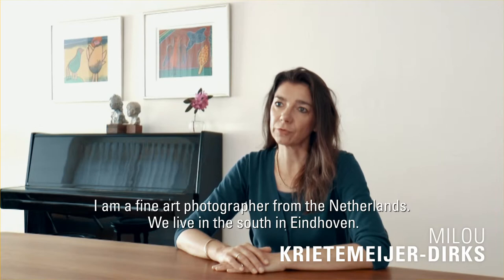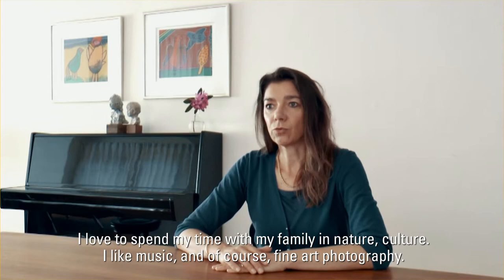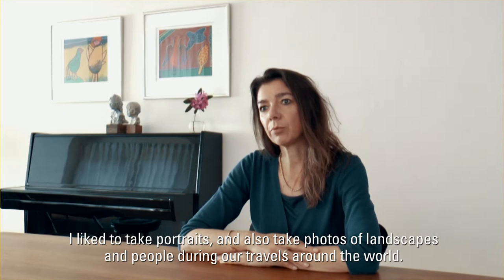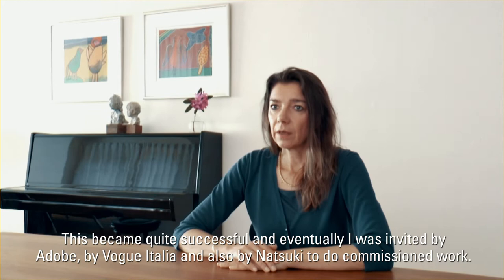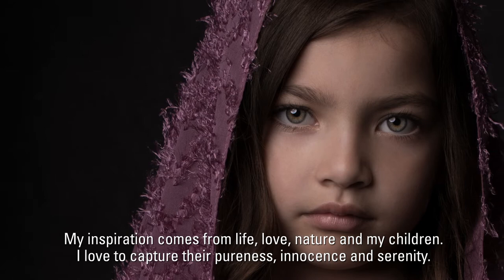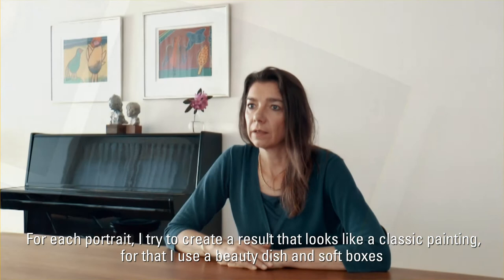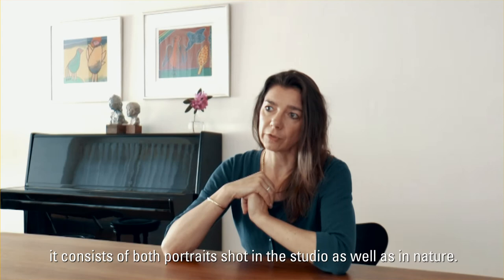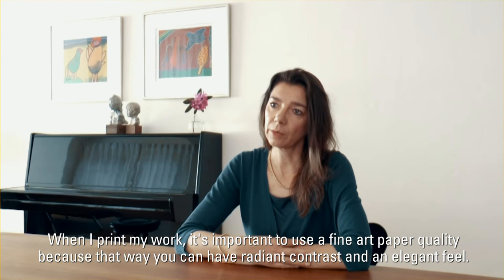PERGRAPHICA® "Catching Feels" spotlight: Milou Krietemeijer-Dirks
Milou’s photography focuses on portraying innocence, drawing inspiration from old Dutch master painters.